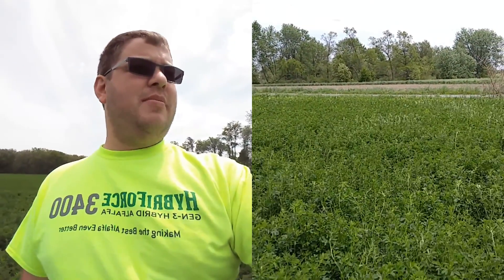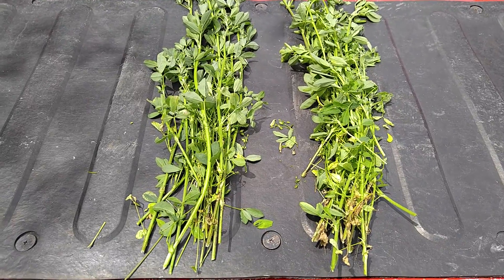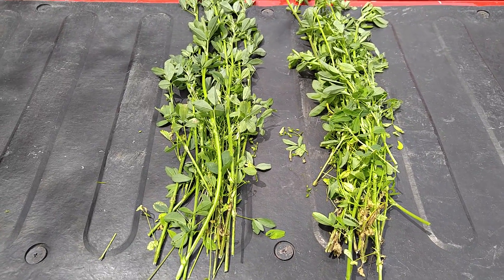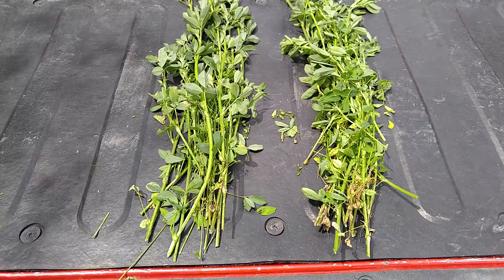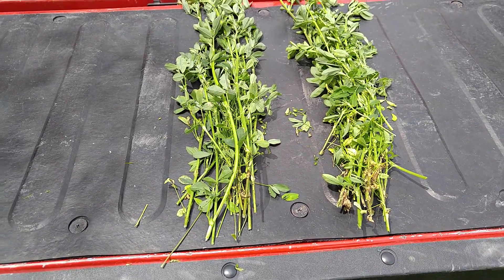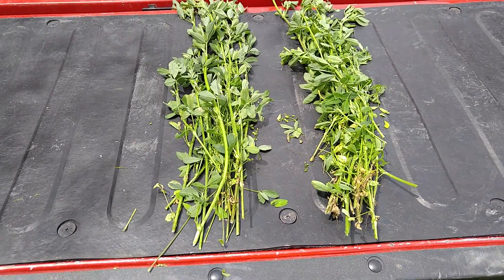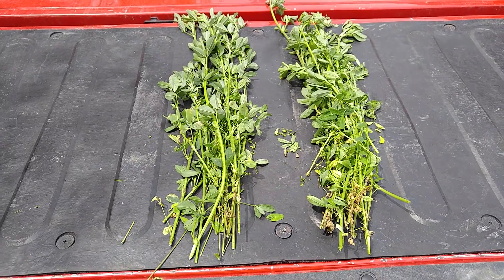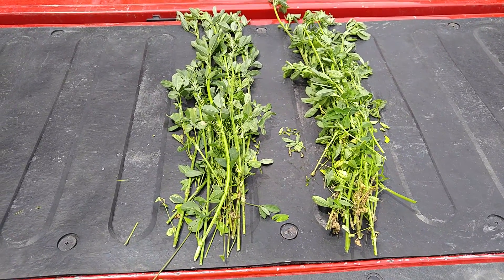Hybrid Alfalfa in Pulaski County Indiana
Dairyland Seed HAY Plot in Pulaski County Indiana. Blow sand environment. Significant difference between entries. Qustions? Want plot results?